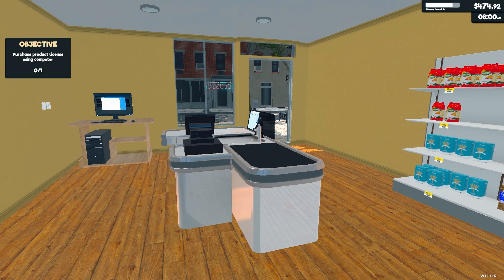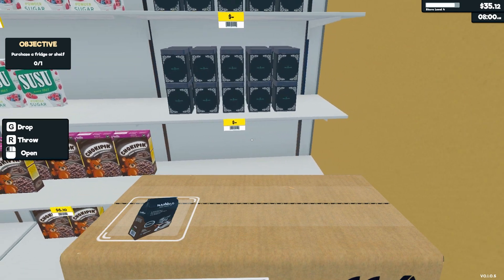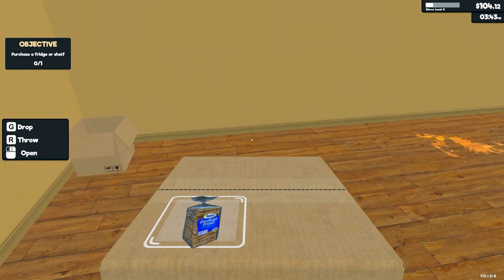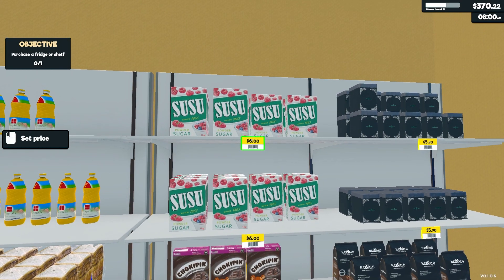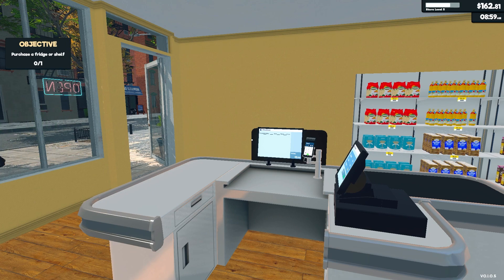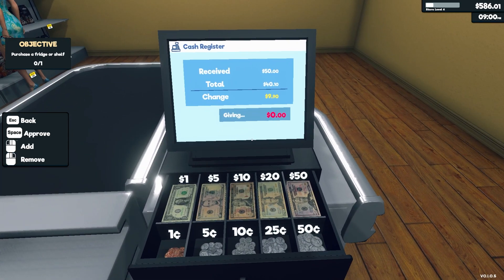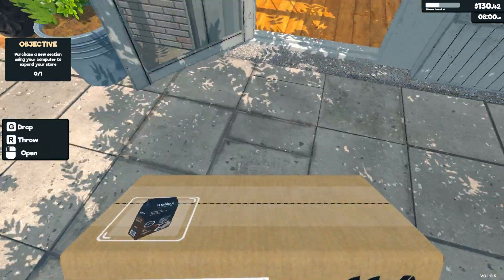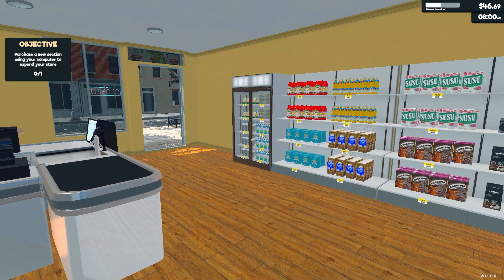Growing the new business in Supermarket Simulator E2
Supermarket Simulator is putting all my years in the Hospitality Industry to the test. Running a small business can be hectic. Any suggestions or advice will be warmly welcome.